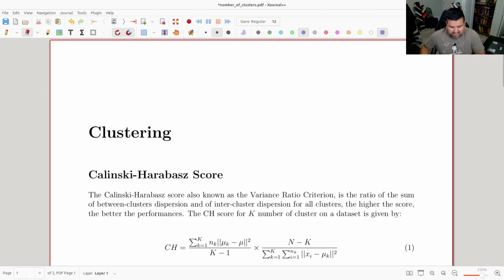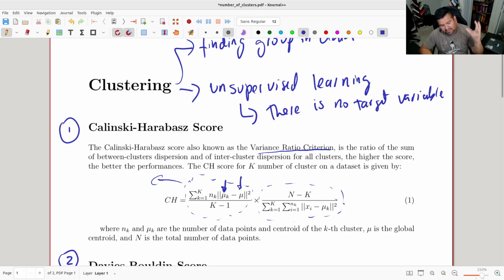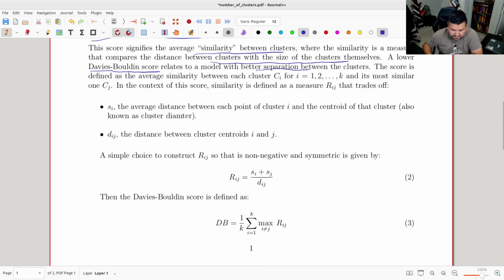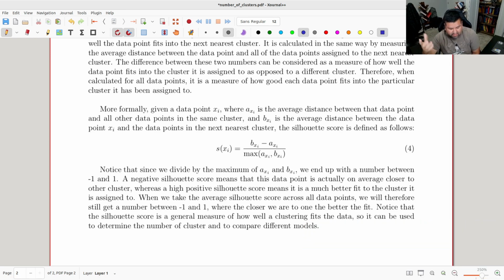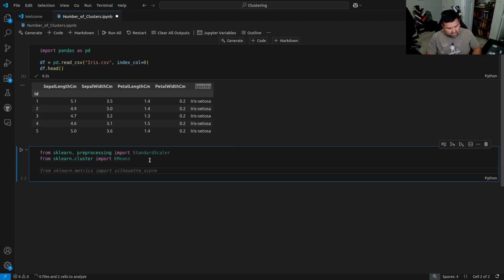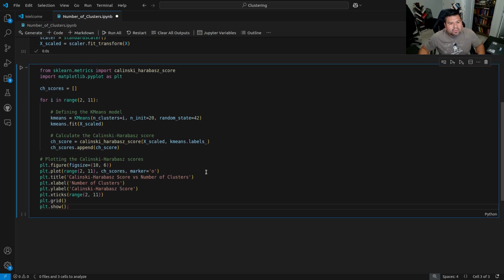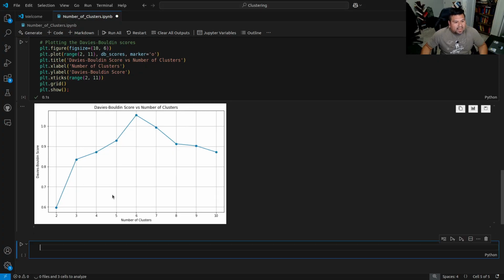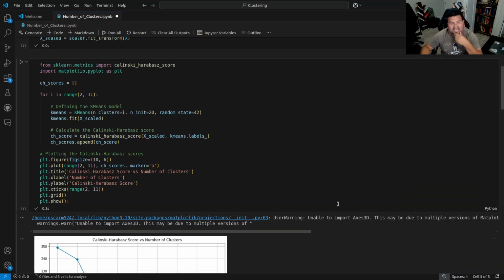Clustering Part 3 - Number of Clusters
This tutorial covers the following:
- How to estimate the number of clusters using the Calinski Harabasz score
- How to estimate the number of clusters using the Davies Bouldin score
- How to estimate the number of clusters using the silhouette score